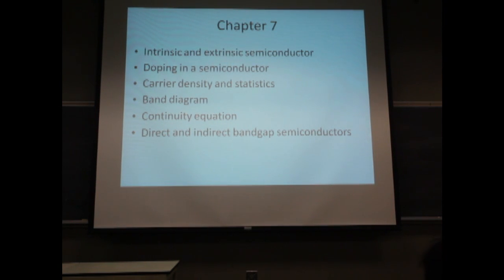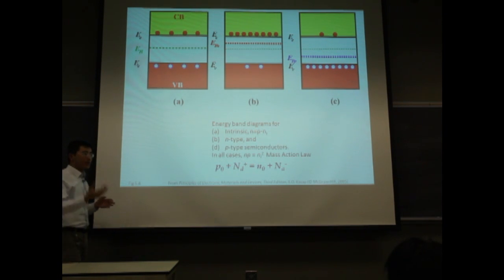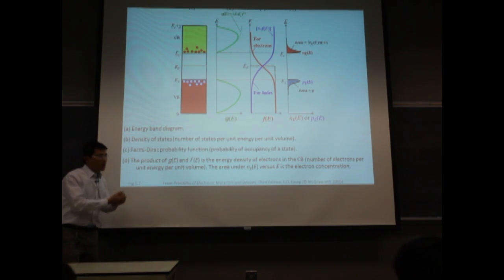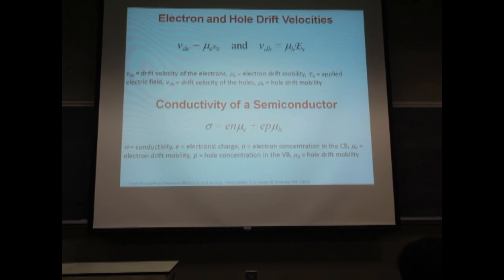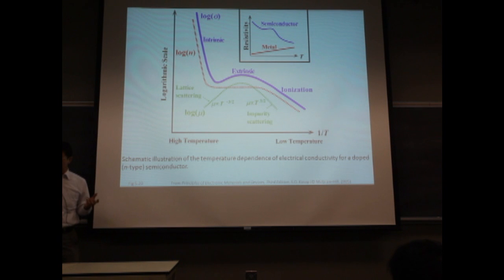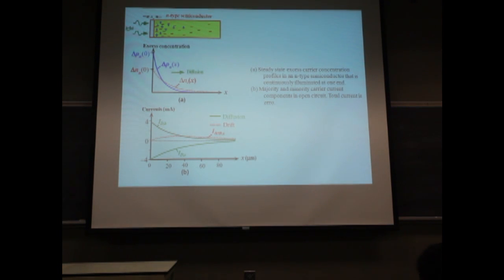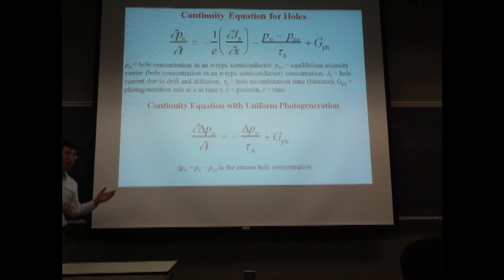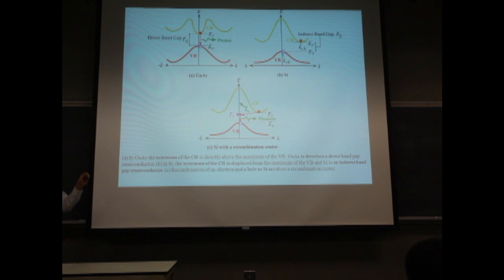ECE 209 Final Review - Chapter 7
Author: Professor Kai Wang
Recorded by Michael Seliske